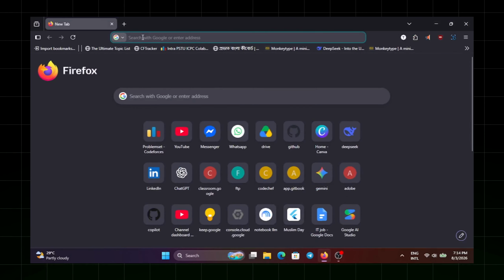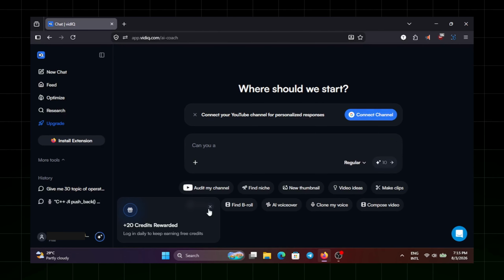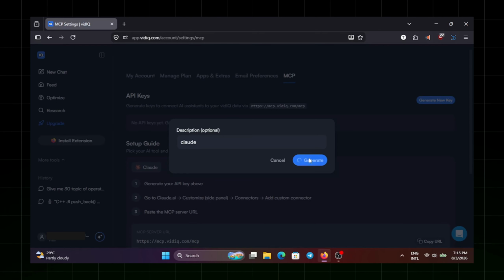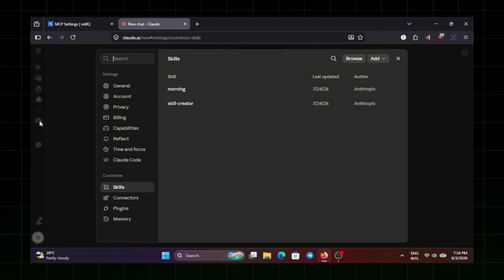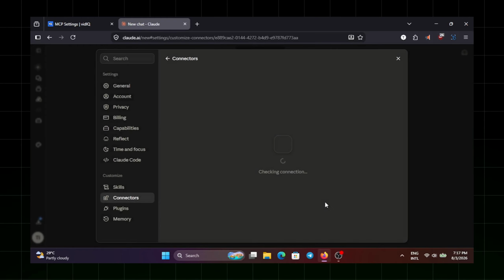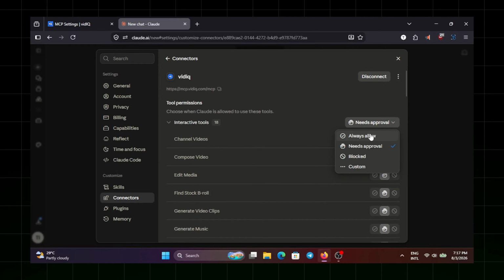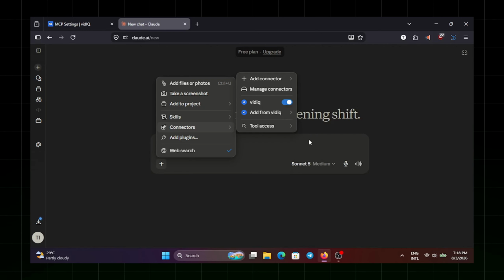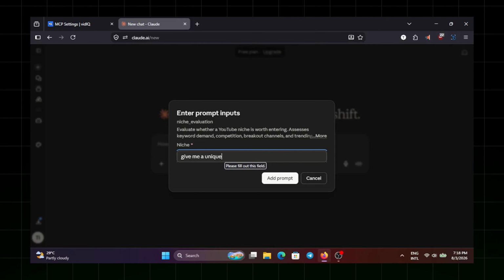Connect vidIQ to Claude in Minutes (MCP Setup)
Learn how to connect vidIQ to Claude using MCP for a faster, more integrated YouTube workflow. Streamline your research process.

This guide demonstrates the step-by-step setup for linking your accounts. By utilizing Claude MCP, you can directly access vidIQ features within your AI assistant environment. This is designed for creators who want to reduce tab-switching and keep their data-driven insights in one place.

We cover the entire technical process, including generating your necessary API keys on the vidIQ website and configuring the custom connector within your Claude settings. You will walk away with a functional integration that enables you to pull YouTube analytics and research data directly into your Claude chats for better content planning.